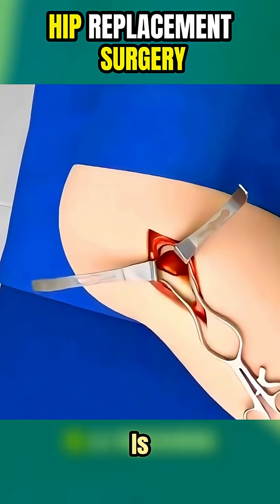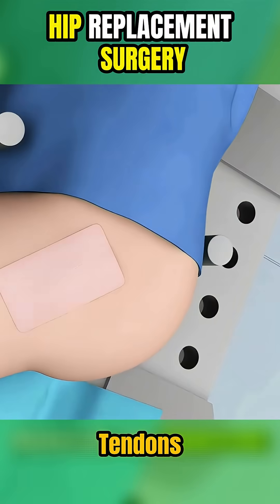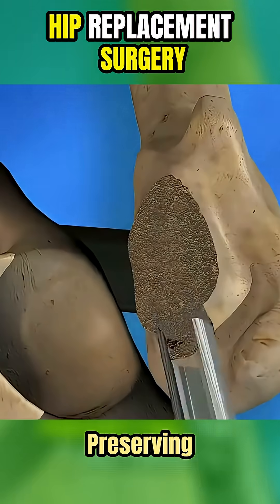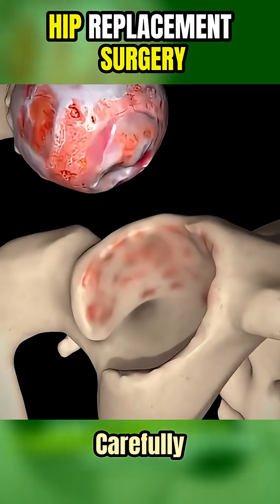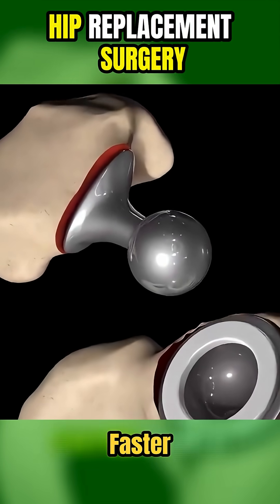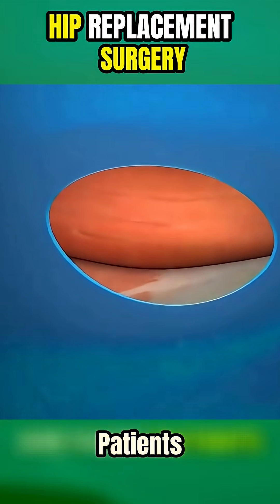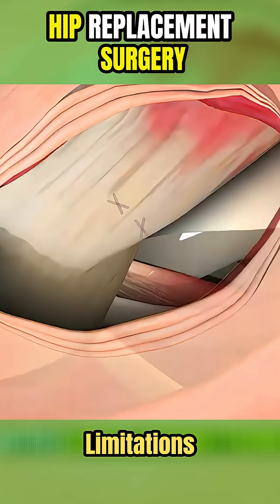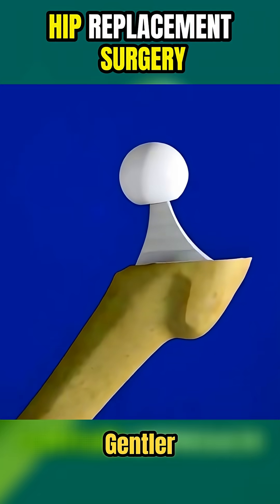SuperPath Hip Replacement Surgery (3D Animation)/Explained In 60 Seconds